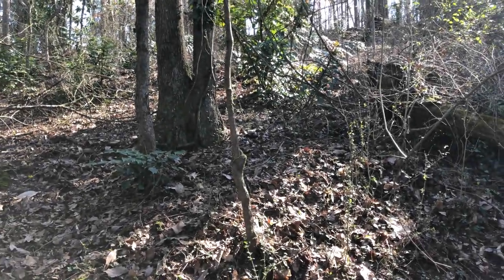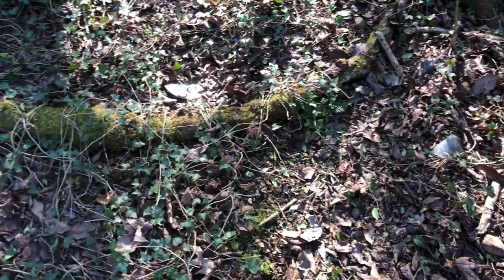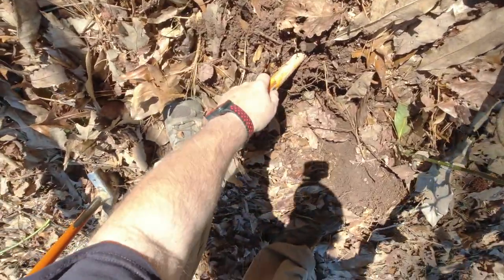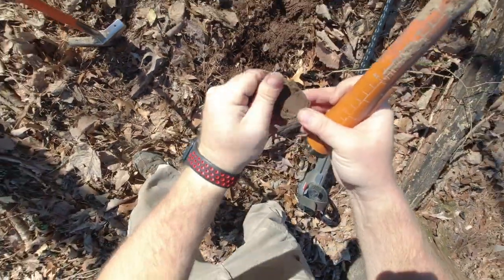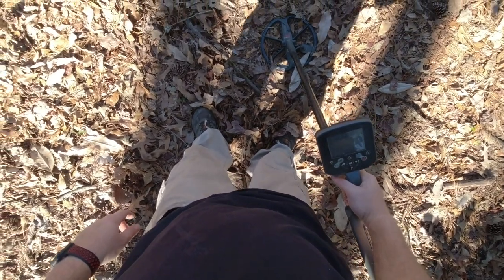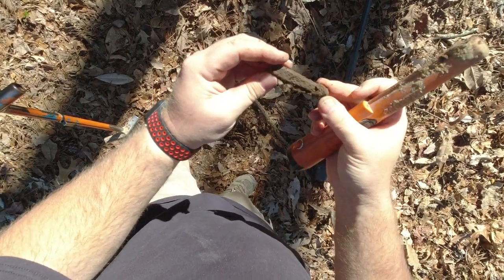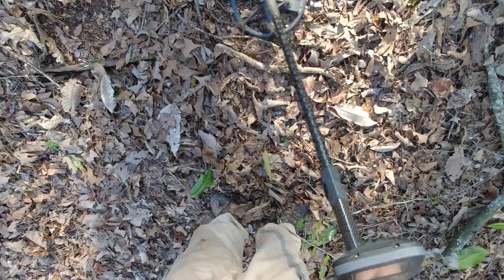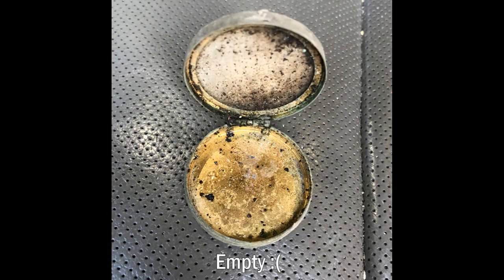Detecting in the woods turns up a unique find! (CTX 3030) (#106)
Met up with the guys to hunt a spot in the woods.. Found something really cool!

Brute Magnetics: The best Magnet Fishing Magnets!

MetalDetectingNWGA.com